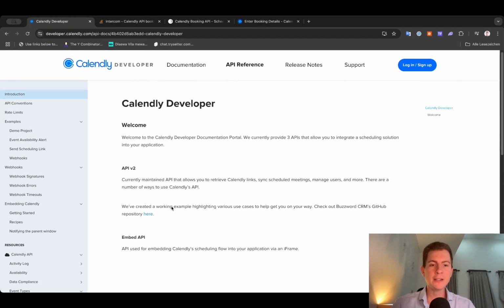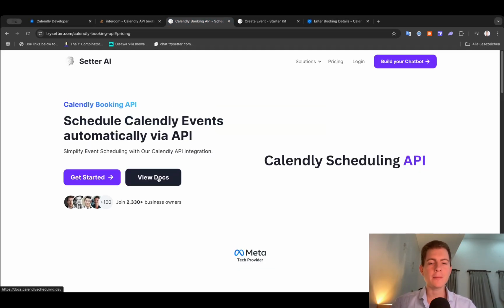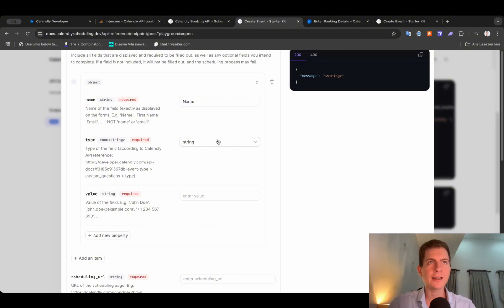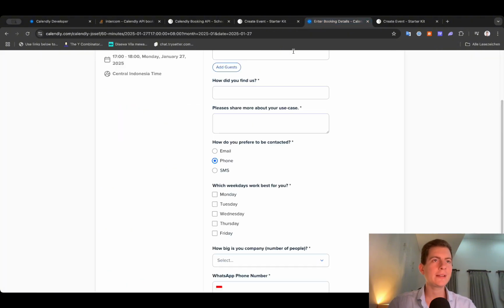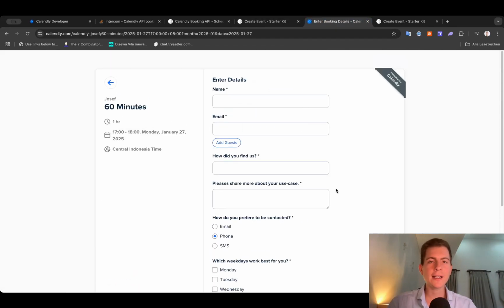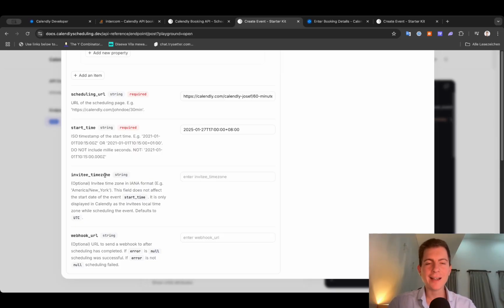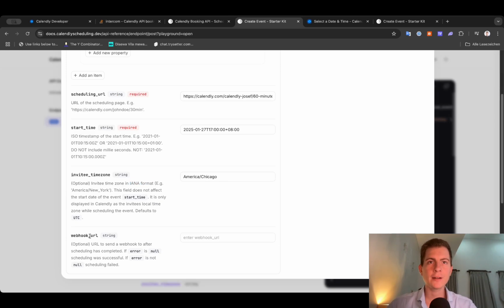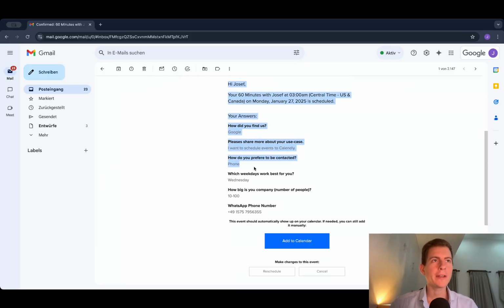Calendly API - How to Schedule Events Automatically (with Code)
In this video I'm showing you how you can schedule events in Calendly automatically via API.